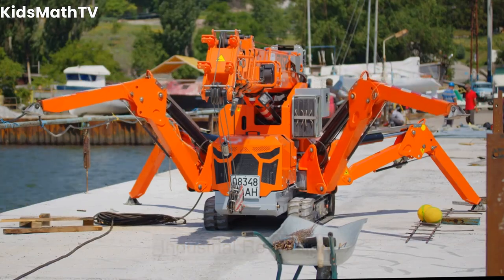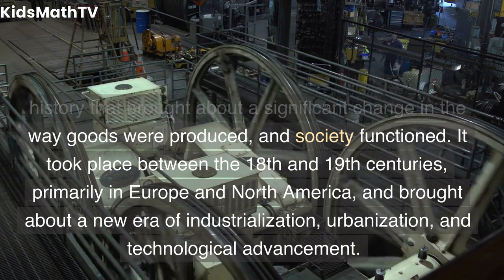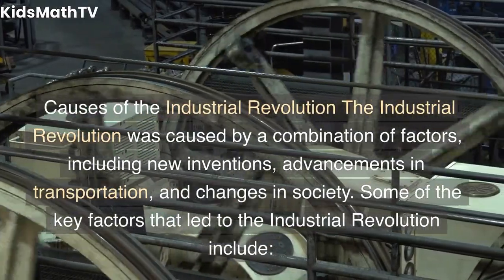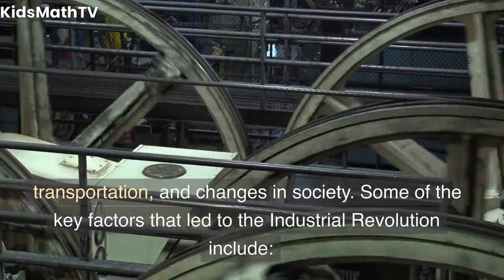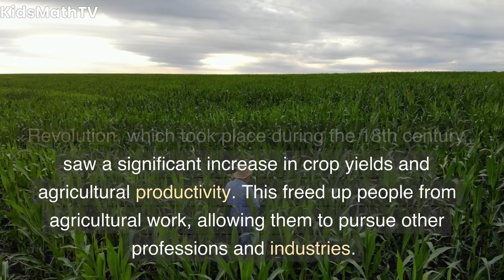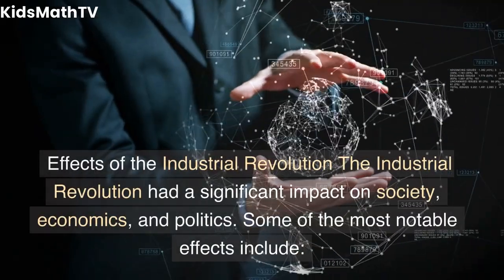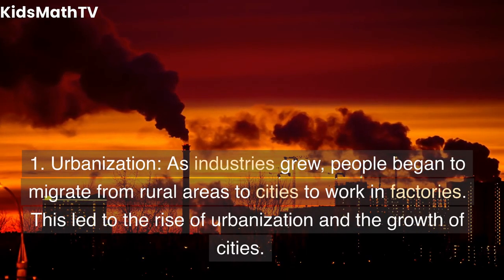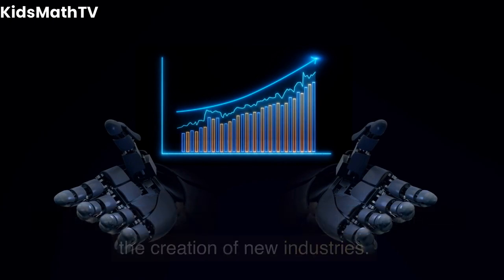The Industrial Revolution for Kids: How Machines Changed the World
In this fun and educational video, we'll take a look at the Industrial Revolution and how it transformed the world with the invention of machines and factories. We'll learn about the major inventions and innovations that changed the way people worked and lived, and explore the impacts of this era on society, economy, and technology. Join us on this exciting journey through history and discover how the Industrial Revolution shaped the modern world we live in today!